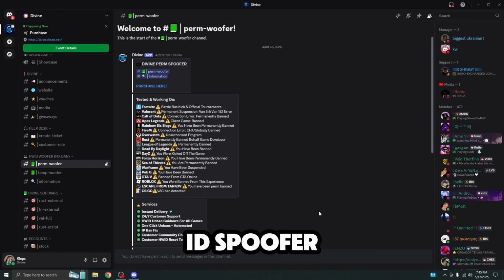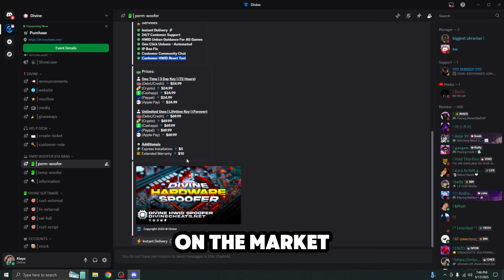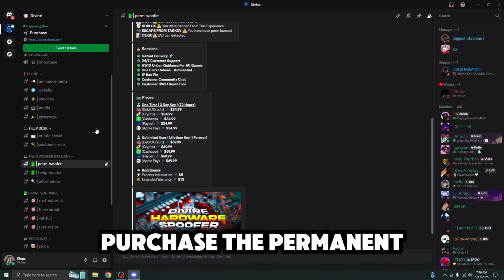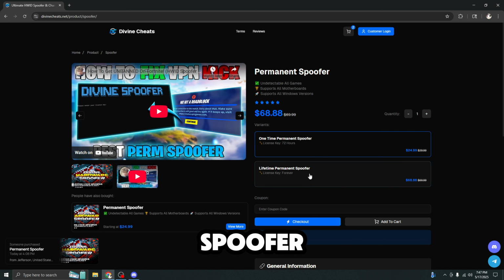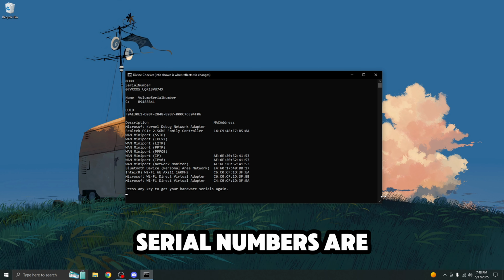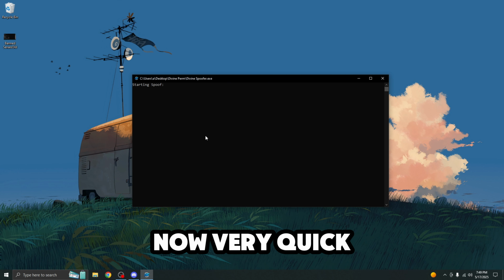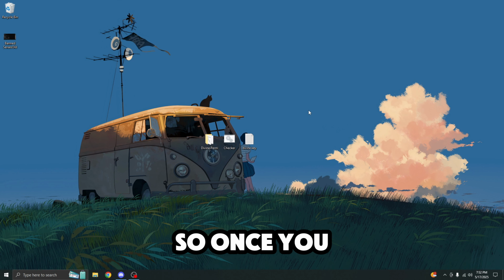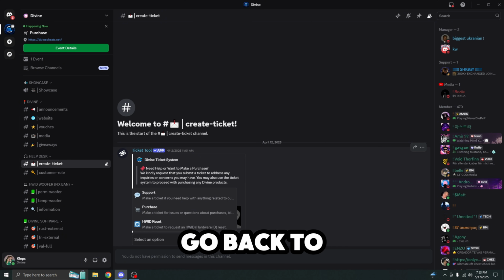How To Get Unbanned On Fortnite | HWID Spoofer 2025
GET UNBANNED TODAY ON FORTNITE WITH DIVINE!

Video chapters
00:00 - Best HWID spoofer for all games
00:09 - Why should you pick Divine?
01:58 - How to purchase Divine?
03:40 - Spoofer process Instructions
08:00 - Vouches Overview
08:30 - Vpn Bypass!
08:40 - Outro

Tags (Ignore)

hwid spoofer python
permanent hwid changer
pc hardware spoofer
qc hwid spoofer
hwid spoofer